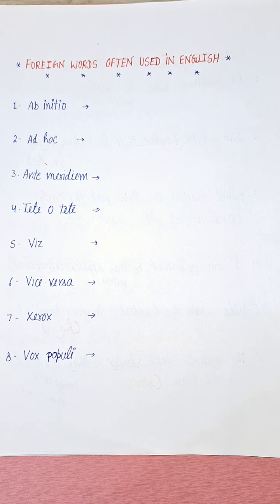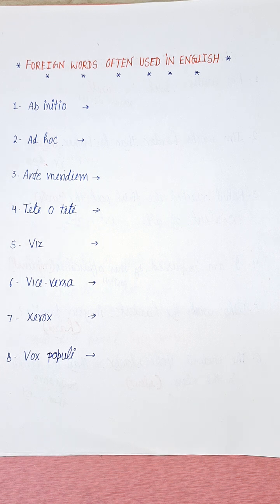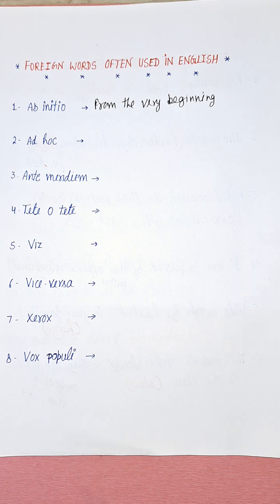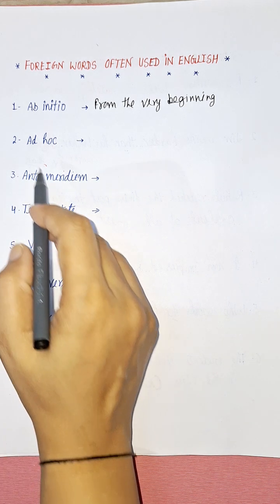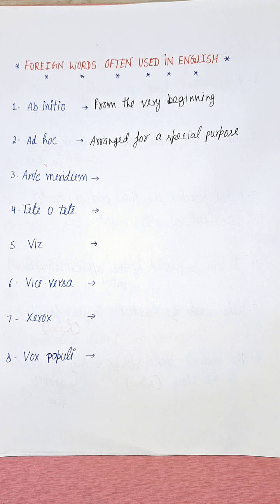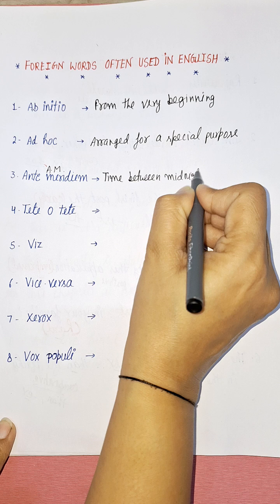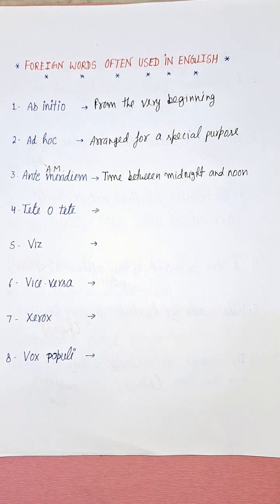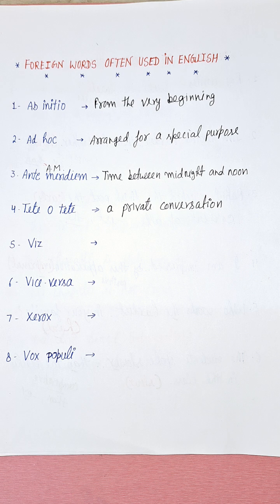Foreign words used in English with meaning vocabulary foreign vocabulary